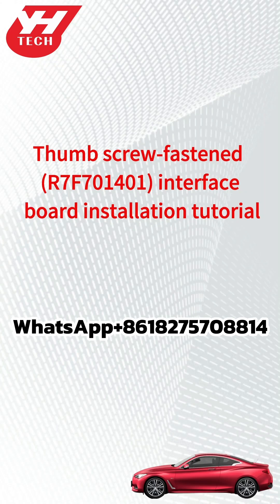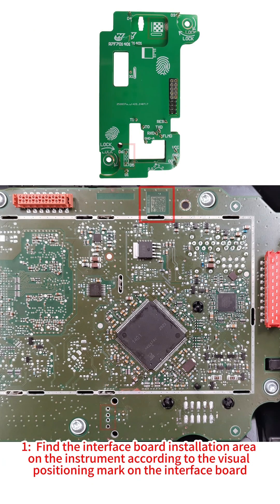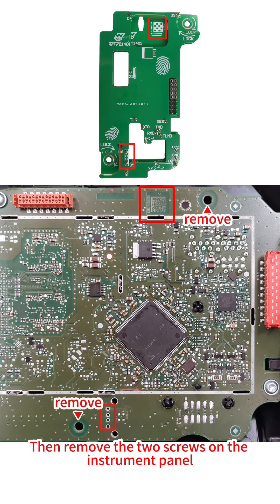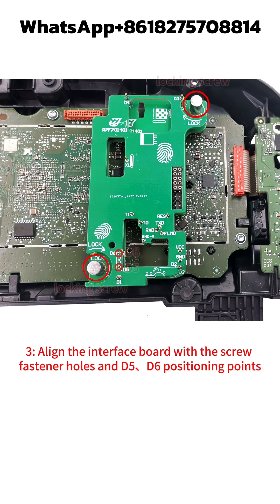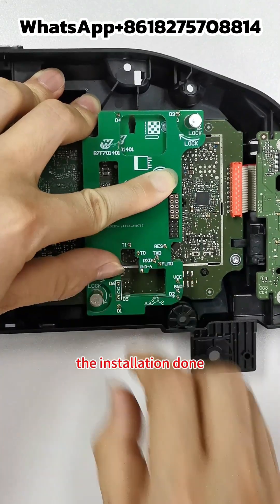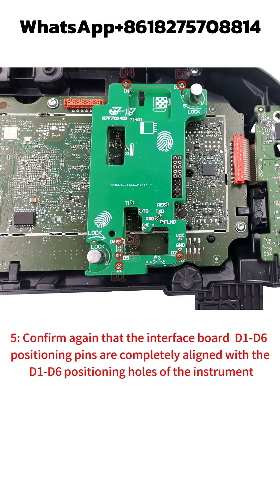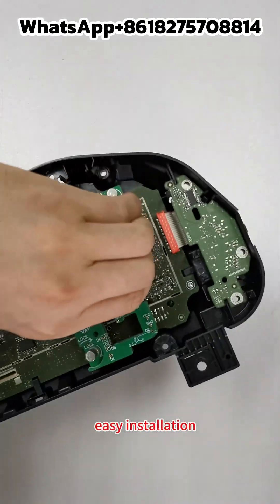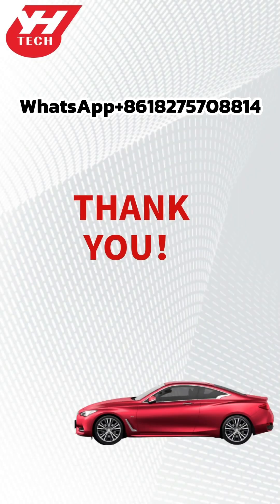Tutorial of how to install ACDP Module 34 1401 interface board to VW Audi MQB RH850 5A 5C odometer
Module 33  price $399
Module 34  price $360
During promotion period
Module 33+34 Bundle sales price $630 (save $129 )

ACDP Module 34 for VW MQB49 RH850 5A 5C already Available!!!  WELCOME TO ORDER !!!

2024/7/17  New Arrival
Mini ACDP Module 34 for VW RH850 MQB IMMO & KM

It is  available Now ,APP already updated .Welcome to order .

Orders will be shipped  in order of payment, Pay first, ship first.

ACDP Module 34  For VW MQB

1-D70F3423/3426 chip mask The 4th generation odometer Add keys & all key lost & milage correction

2- R7F71401/ 1402/ 1407 chip mask RH850 5A  odometer Add keys & all key lost & milage modify

3-R7F71401/ 1402/ 1404/ 1406/ 1407 chip mask RH850 5C odometer Mileage correct

Module 34 included 10 piece bench interface board and License A609
if you don't have ACDP Programmer yet can follow this link to buy package

Module features:
1-Using a quasi-blind plug-in interface board,
No soldering, No need to pry up the chip pins,
No capacitor removal, No soldering required
to read and write data without damage.

2-The third generation PCB interface board locking
technology independently developed by YanHua Tech
 makes the interface board locking more accurate and firm.

3-The software comes with pin detection function,
making data reading and writing safer and more reliable.

How to install ACDP MQB D70F3426 interface board

we also have ACDP Module 33  for Volkswagen NEC35XX Locked MQB the 4th and 4.5th generation MQB 5A etc. MMO add keys and all key lost  and instrument cluster KM Correction

Include 13 piece compact size solder-free interface board with License
Precise pin positioning
Stable connection

No welding
No warped feet
No cutting wire
data read & write is safer